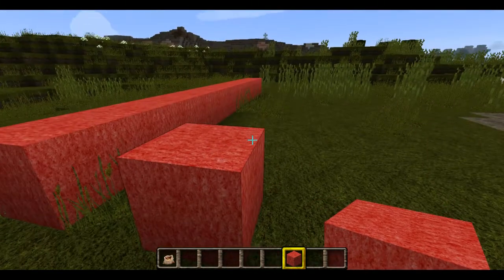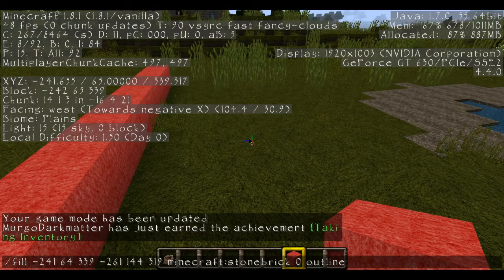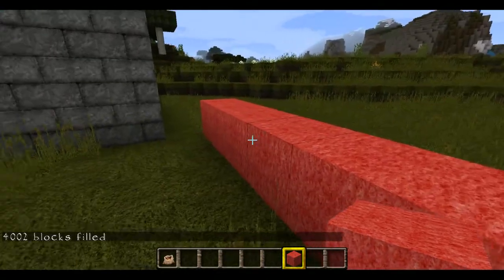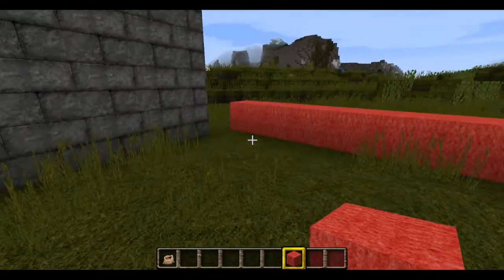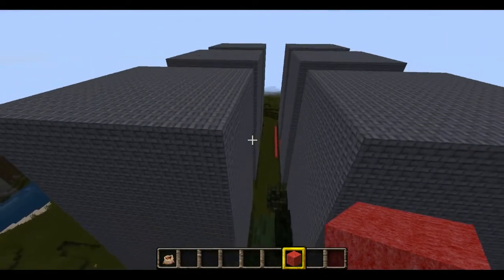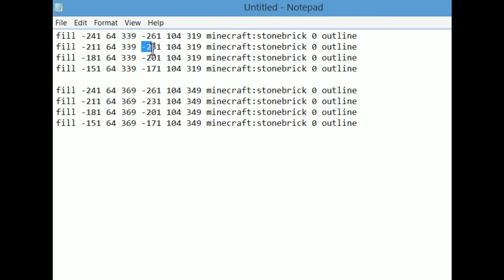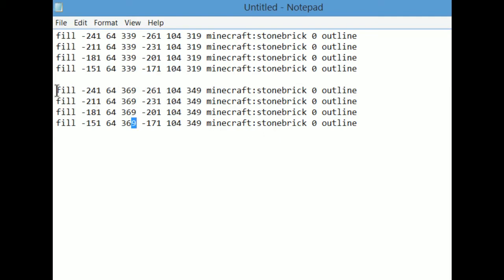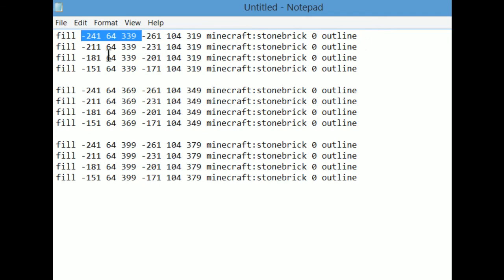Minecraft Fill City - Building a City Using the Fill Command - EP1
Mungo Darkmatter shows how to use the fill command to help build a city more quickly.

You may also want to checkout my video "Minecraft 1.8 - Using the Fill Command to Build Faster" for a more detailed explanation of the fill command: